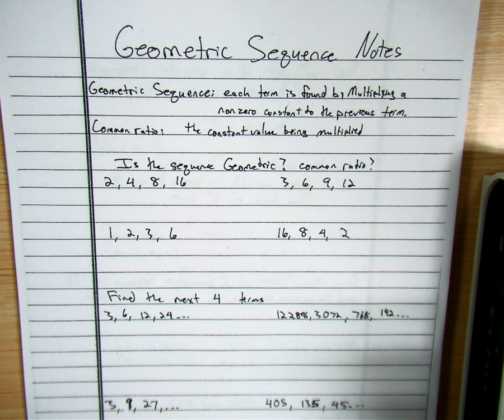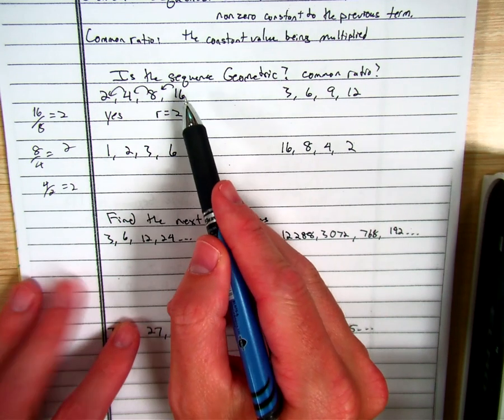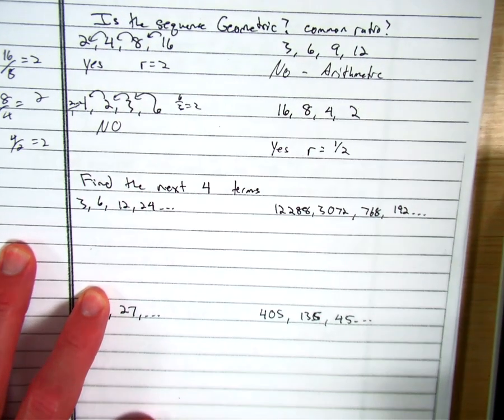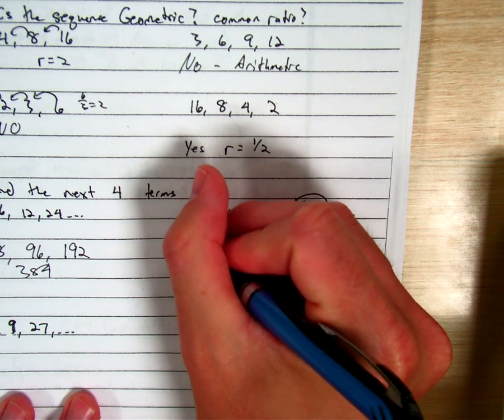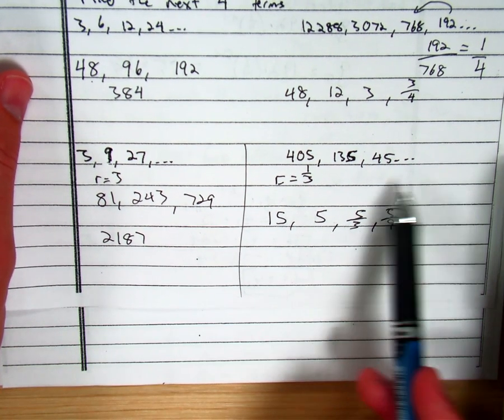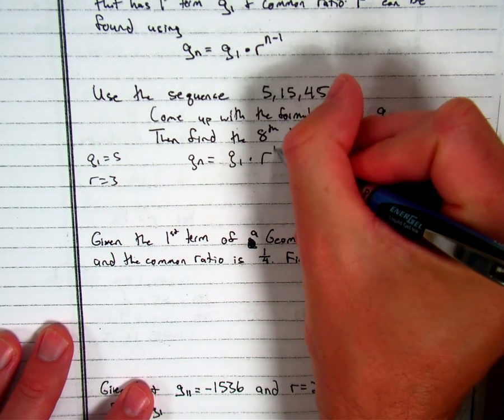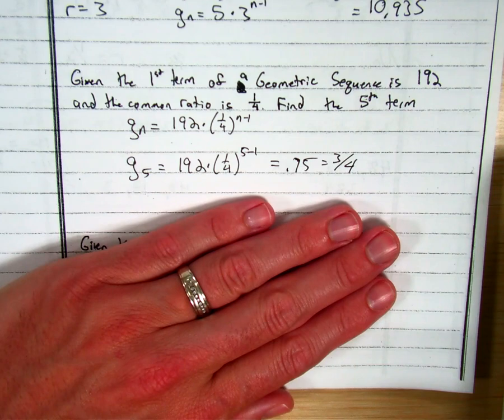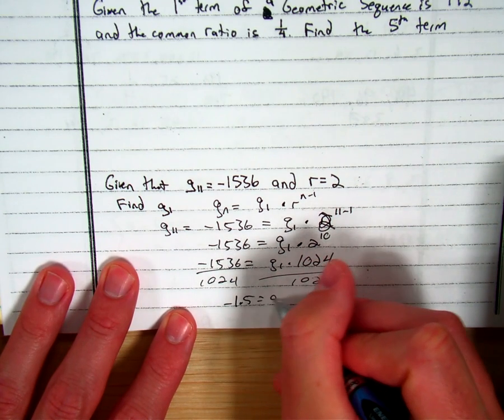Handke Algebra 2 - 10A Day 2 - Geometric Sequences